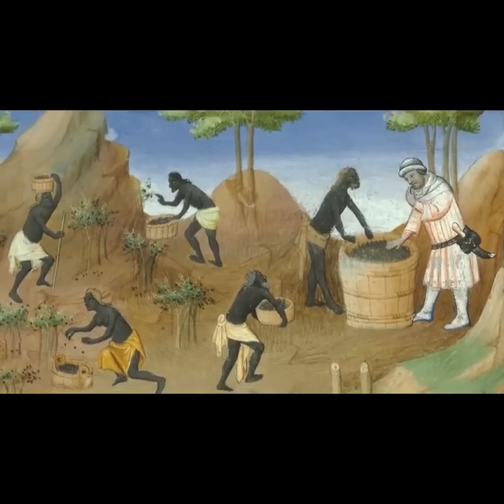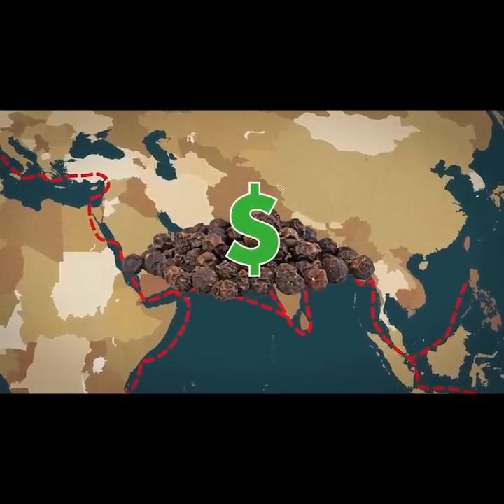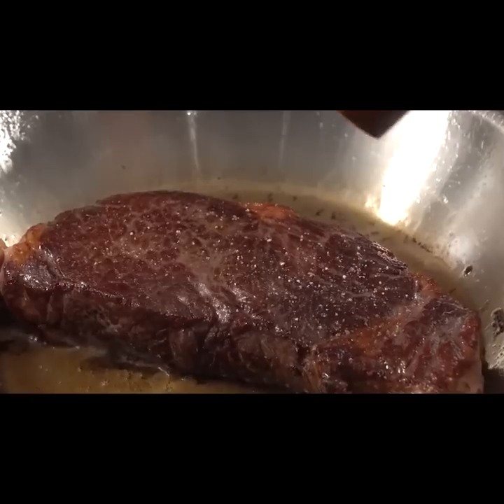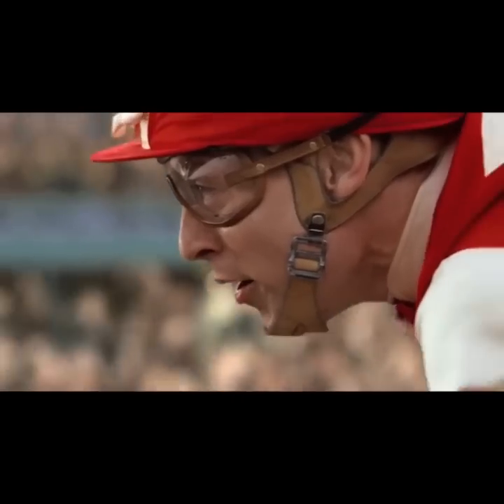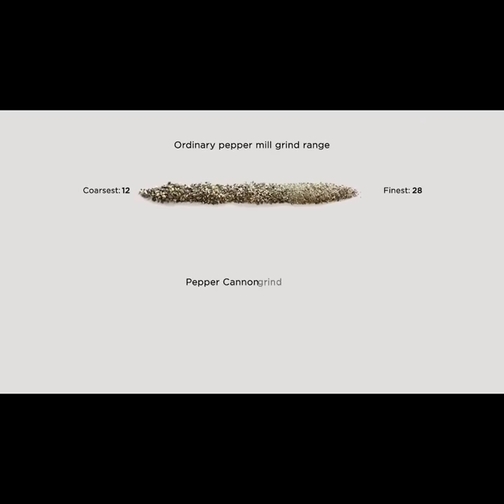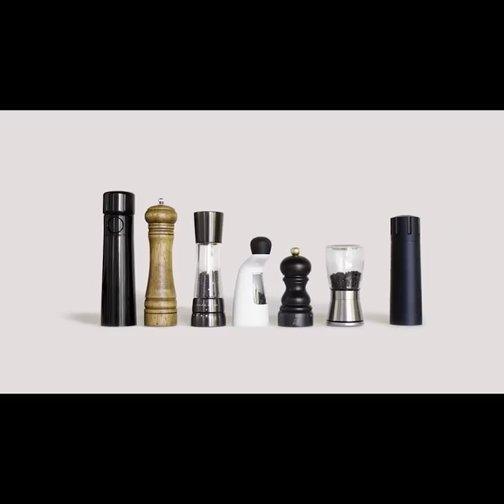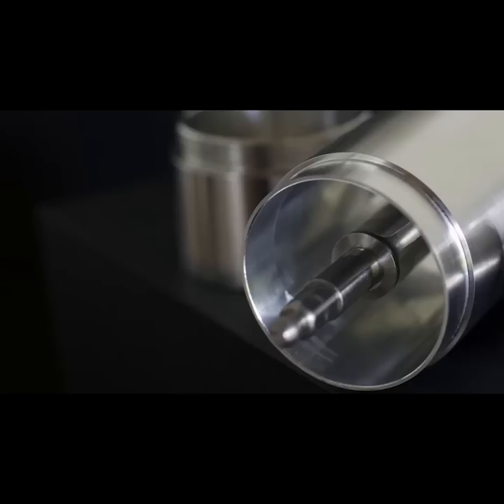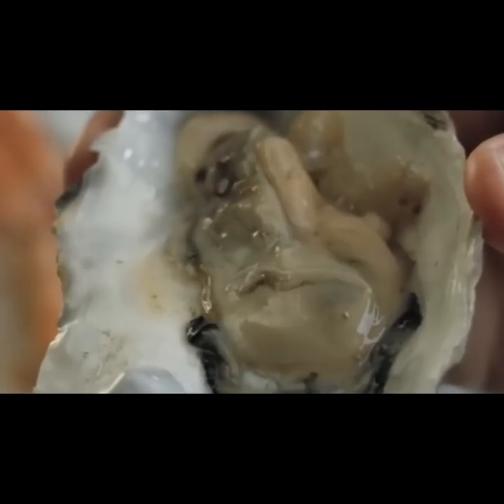Now on Kickstarter: MÄNNKITCHEN Pepper Cannon: The Pepper Mill for Pepper Lovers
MÄNNKITCHEN Pepper Cannon: The Pepper Mill for Pepper Lovers
Pepper your steak in 7 cranks instead of 70.